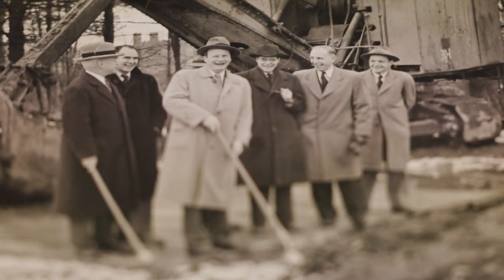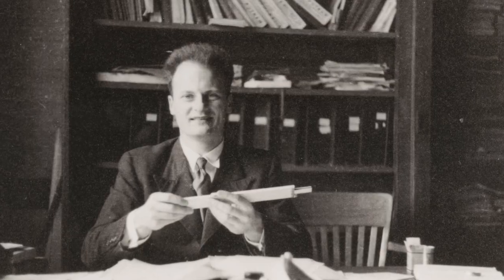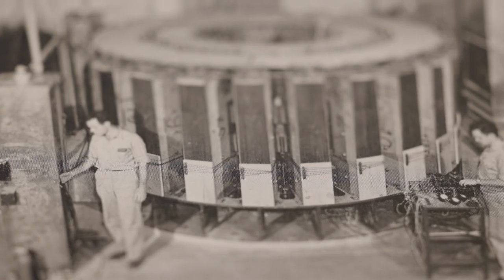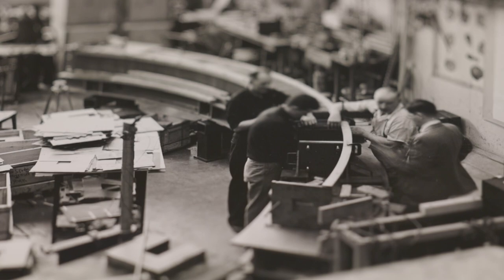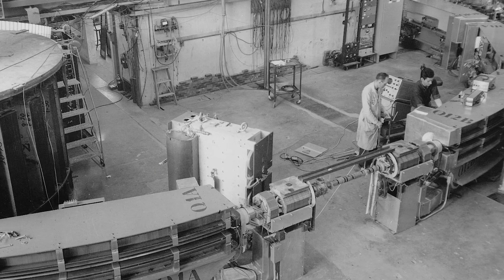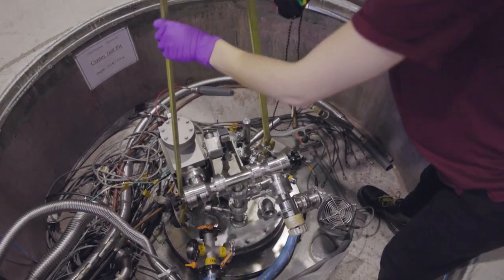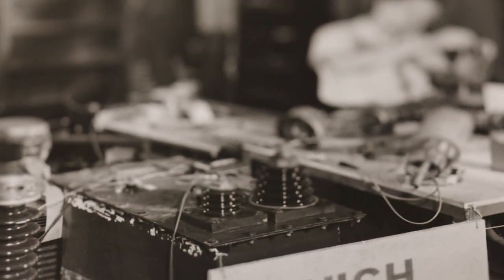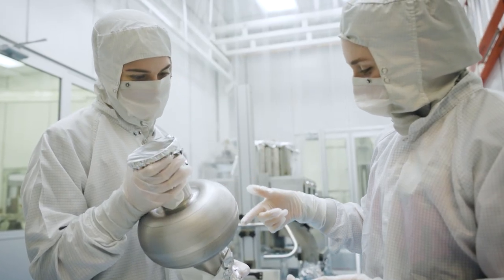Newman Laboratory Celebrates 75 years of particle physics research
Faculty in the department of Physics address the impact Newman Lab research has had on the field of particle physics.